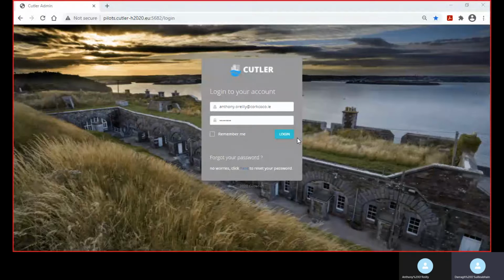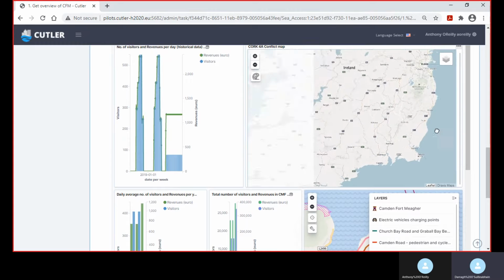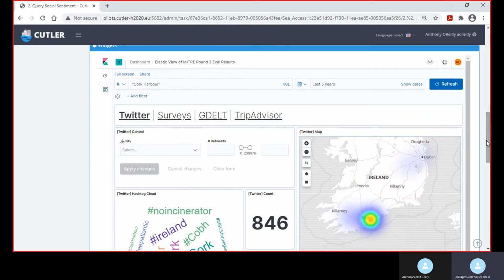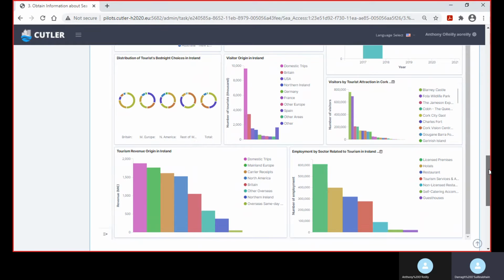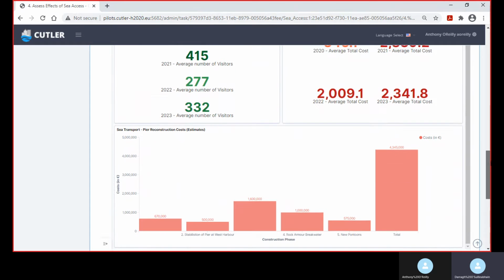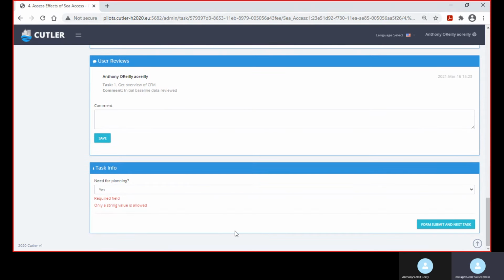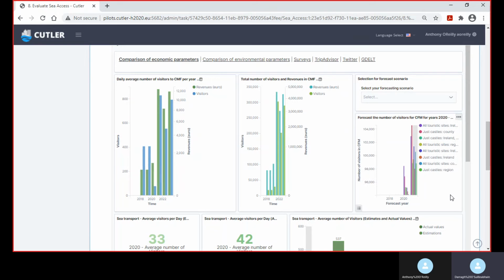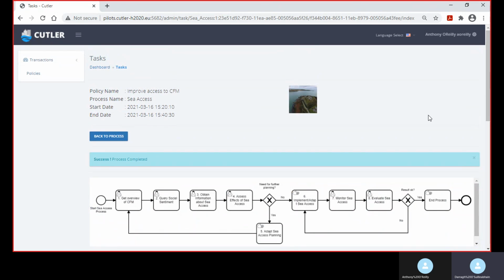Cork County: Data-driven decision making - Policies aiming to improve access to Camden Fort Meagher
In the context of the CUTLER project an innovative decision-support platform has been developed that helps policy makers to easily design, implement, monitor and evaluate urban development policies for coastal cities, based on the wealth of environmental, social and economic data generated in the cities on a daily basis. The CUTLER platform has been successfully evaluated in the context of five pilots in five waterfront cities: Thessaloniki (Greece), Antalya (Turkey), Antwerp (Belgium), Cork (Ireland), and Vicenza (Italy).

The Cork County pilot focuses on the future development of Camden Fort Meagher (CFM), a fort built in 16th century to defend the mouth of Cork Harbour, as a touristic destination. The CUTLER platform will be used to assess specific criteria in relation to increasing visitor numbers at the Fort and, in particular, a policy in relation to improving future access for visitors. Currently, the Fort receives 18,000 visitors a year and is restricted to openings over the summer months. It is envisaged that in order for the Fort to develop as a principle tourist destination and in a sustainable manner, a mixed mode of transport will have to be adopted including access by road, sea, cycling, walking and public transport. Actions taken to enable the future development of Camden Fort Meagher into a year-round sustainable and profitable tourist site have the potential to both amplify environmental stress to the coastal area, as well as social stress to the neighbouring communities, in particular the community of Crosshaven.

One of the policy-measures assumed to improve the accessibility to CFM is to create an access point by sea, involving the redevelopment of historic pier infrastructure as well as the development of further necessary facilities (route specific boat).

The video showcases how the CUTLER platform supports the decision-making process by answering whether Cork County should invest in such infrastructure at all, and if so, by analyzing possible effects and side-effects and monitoring and evaluating infrastructure functioning after implementation.

The developed dashboards aim to help policy makers to evaluate different options on extending access by the sea by considering economic, environmental and social aspects. To this end, the following data have been visualised: daily visitor numbers and revenues from tickets sold in CFM but also forecasted yearly numbers after renovation of the site and extension of its operation; socio-economic data related to touristic activity in the Cork area and Ireland in general (visitor profile, hotel stays, tourism revenues and employment, main attractions etc.); daily weather data; sea and river water quality measurements; GIS layers presenting environmentally sensitive zones (e.g. Special Protection Areas, Special Areas of Conservation, Natural Heritage Areas, etc.) in the area, landscape use, flood maps, boat routes etc.; results of Twitter and TripAdvisor data analysis to assess citizen sentiment; results of online survey analysis presenting visitor demographics and visiting habits but also visitor opinions about the Fort based on specific questions; costs for the construction of different piers; economic forecast for sea transport system and forecast for visitors/revenues and impact on the local economic activity in the Crosshaven area; estimated emissions for access by car and access by sea; environmental and economic KPIs, etc.